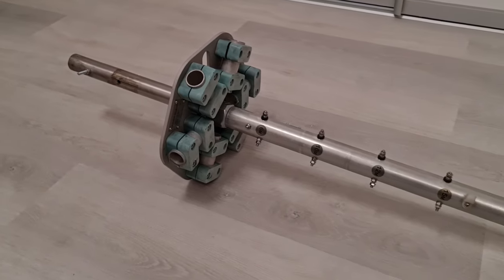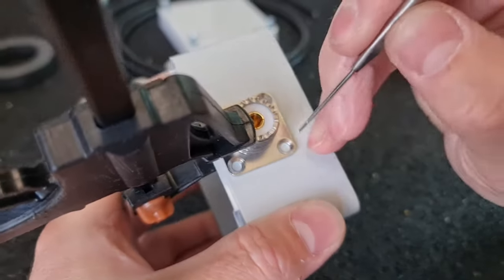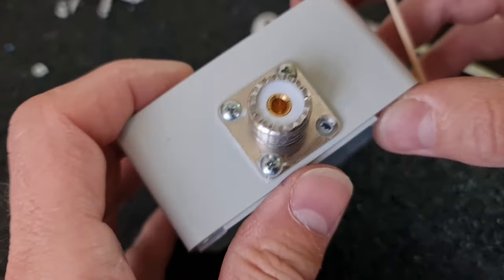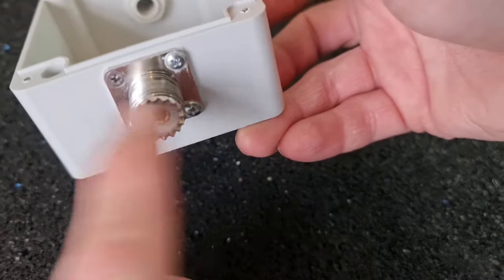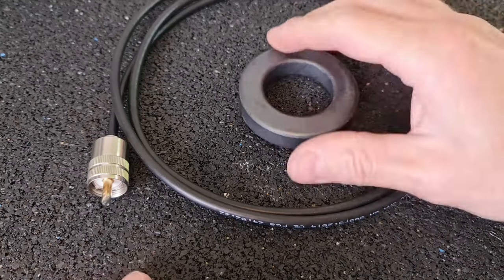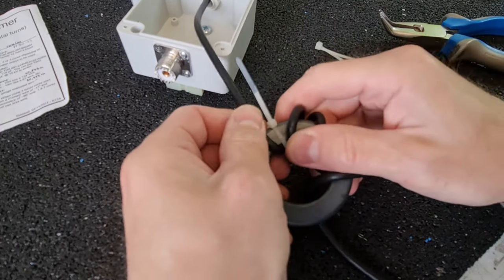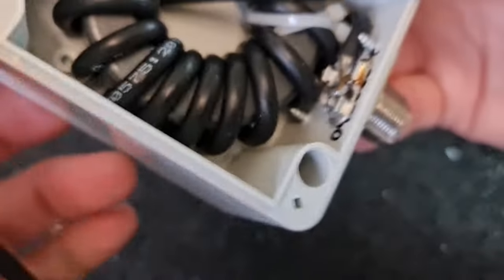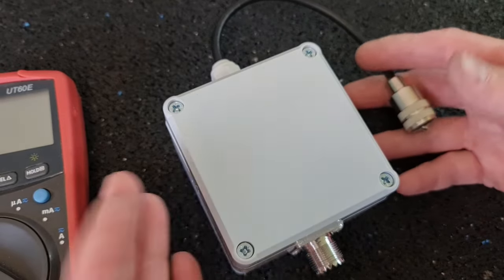How to make simple RF CHOKE - home made project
This simple RF choke is my recent home made project. This choke I will use with my HEX BEAM antenna. It's very easy to build it. I hope you enjoy this video :)

- connectors: SO239 4-holes socket, PL259 for RG58